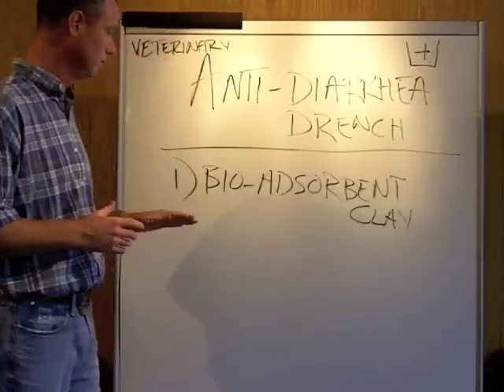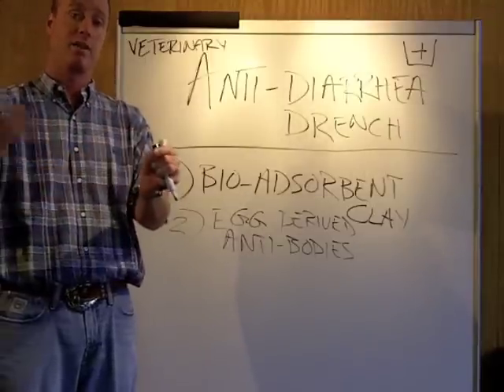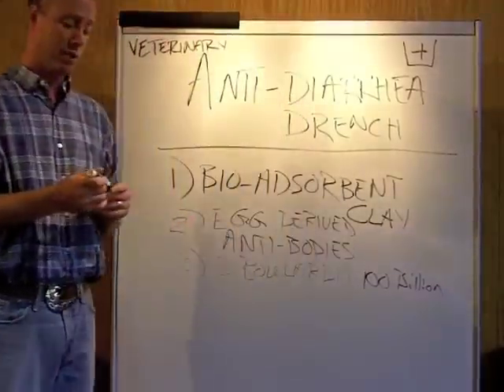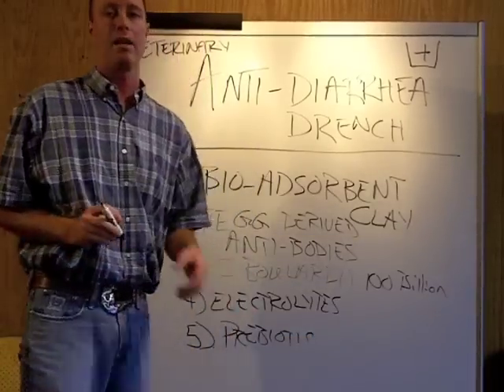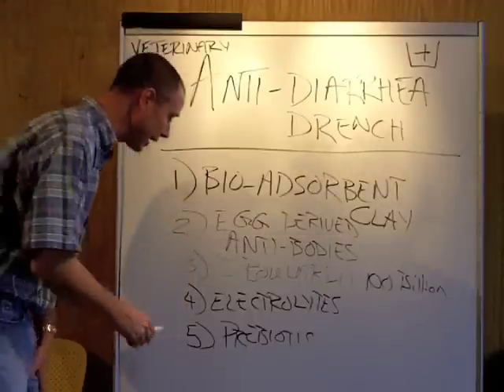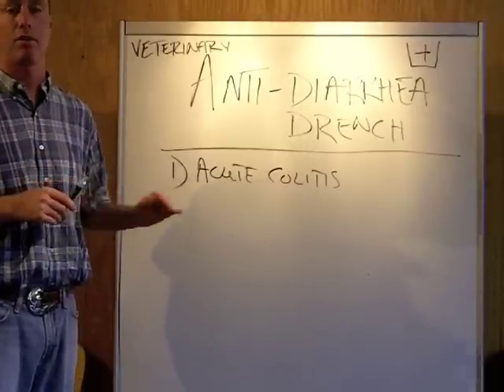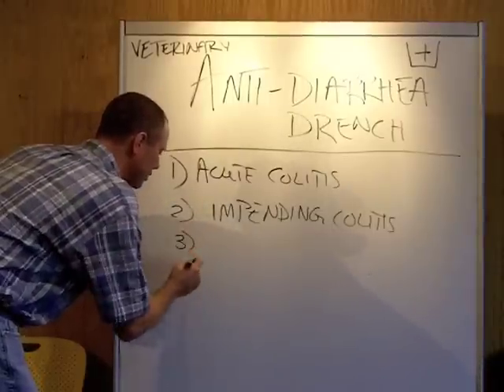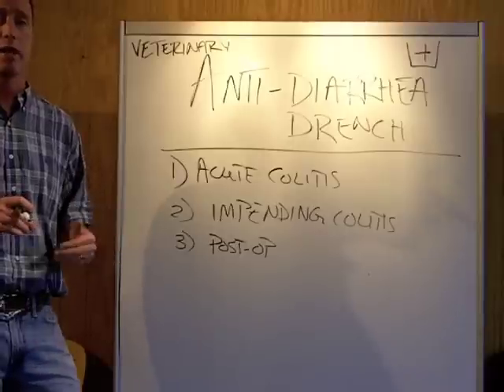FullBucket Equine Anti-Diarrhea Drench.